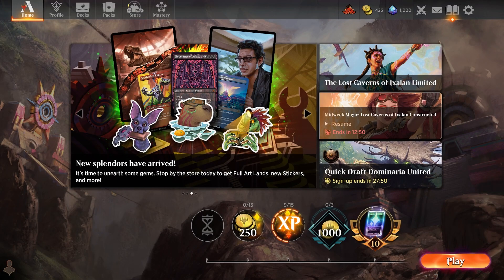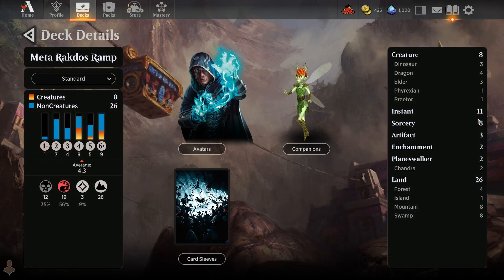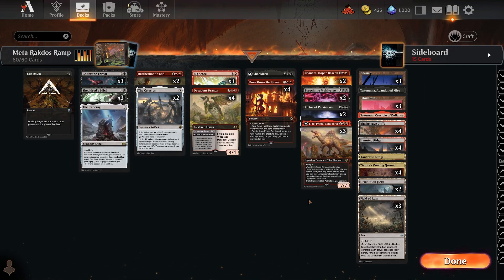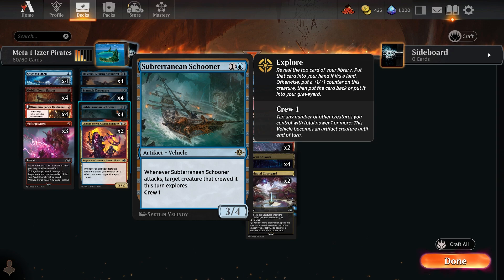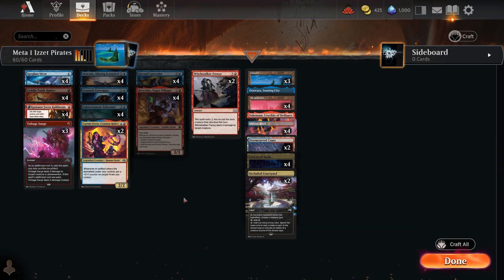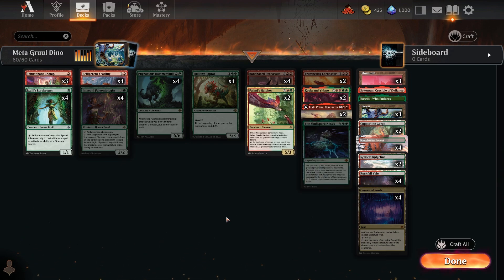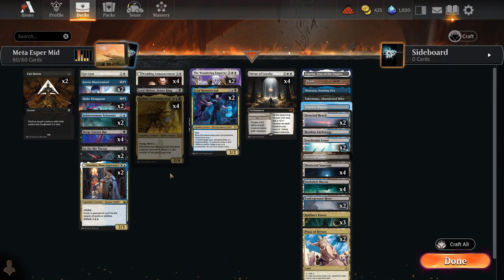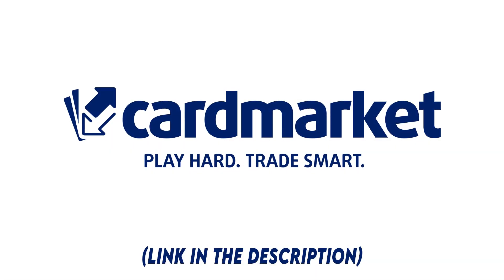TOP 5 COMPETITIVE STANDARD META DECKS | Caverns of Ixalan | MTG Arena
Today I have 5 NEW powerful competitive Ixalan standard meta decks! With the release of The Lost Caverns of Ixalan it has created some great new meta decks and improved some others on MTG Arena. These are best of one decks ready to take to the MTG Arena ranked ladder.

Suppport the channel by checking out the following link. The worlds largest MTG market place Cardmarket and pick up these cards in paper ready for your next FNM.